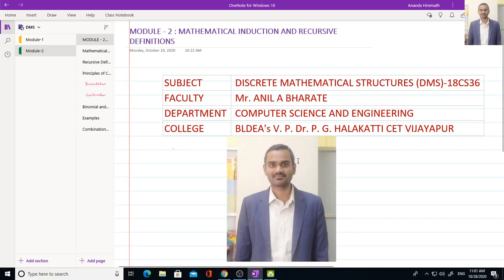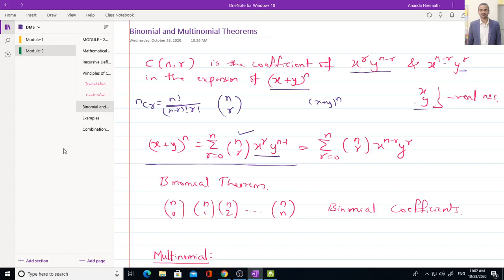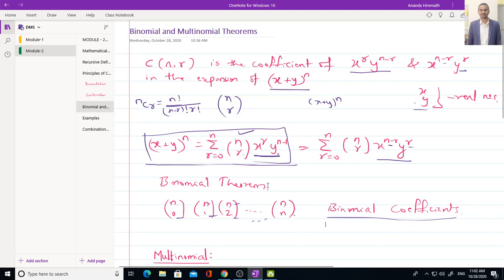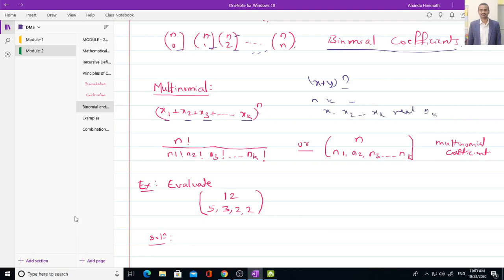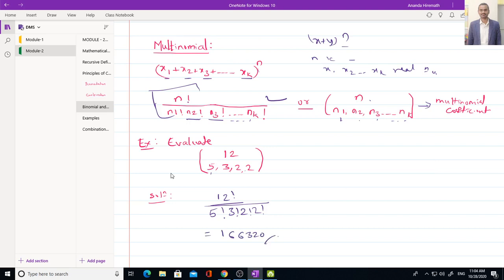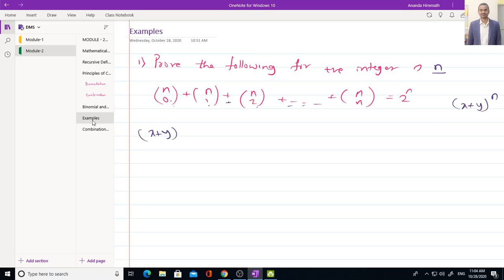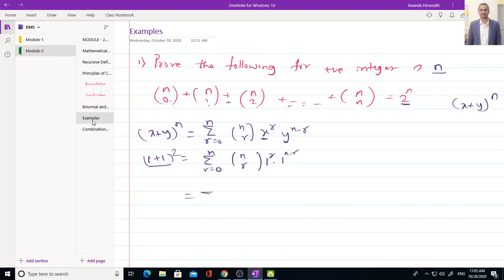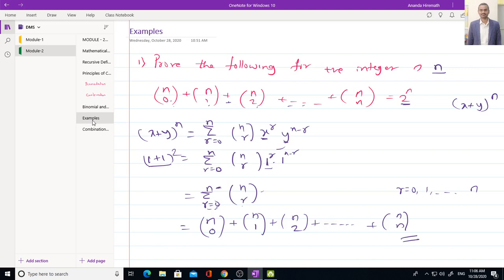Module 2.6 Binomial Theorem